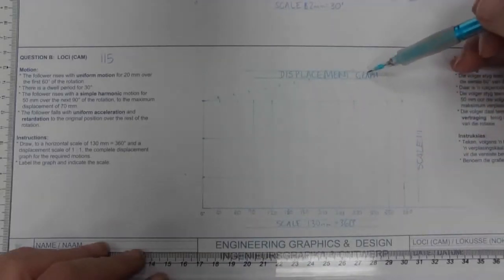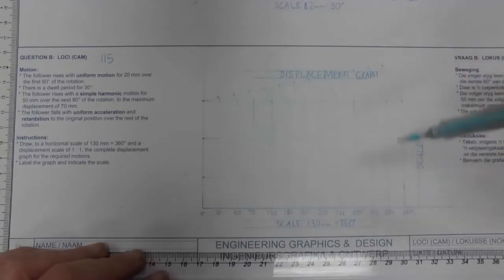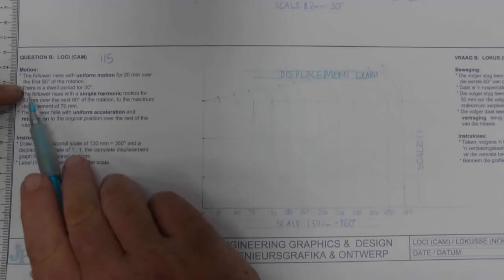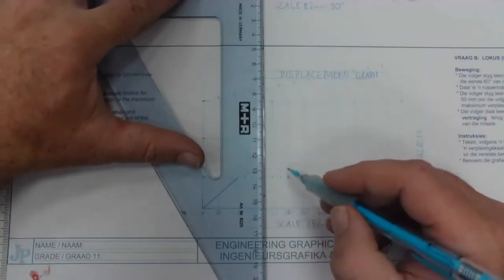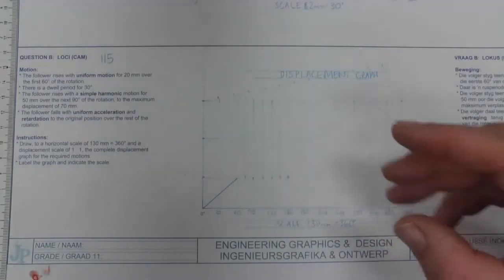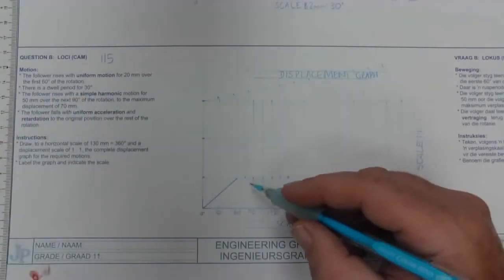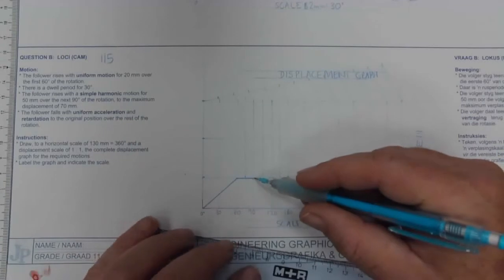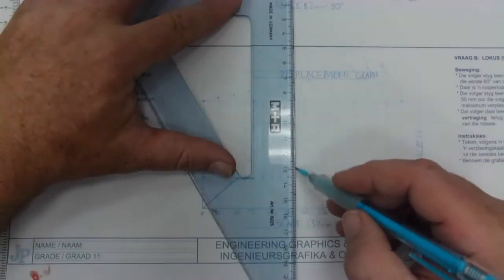Gr 11 EGD CAM Drawing P115 Part 2